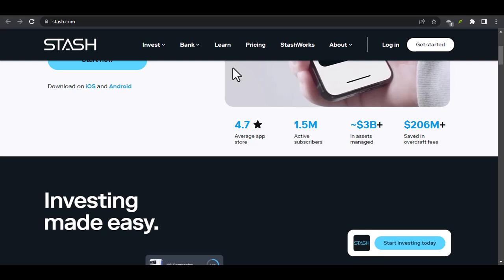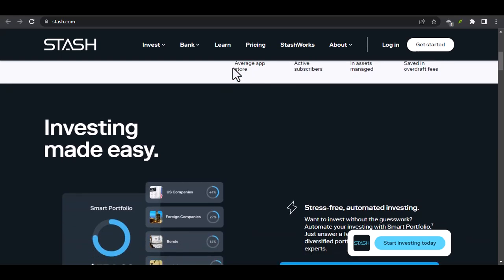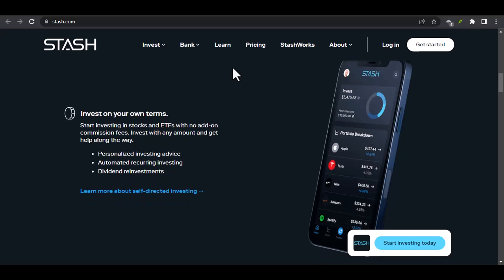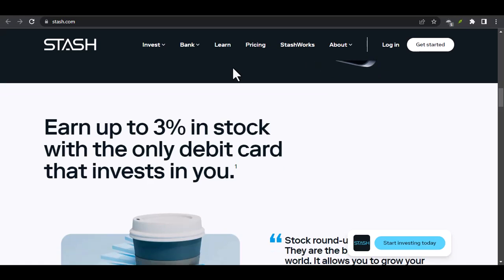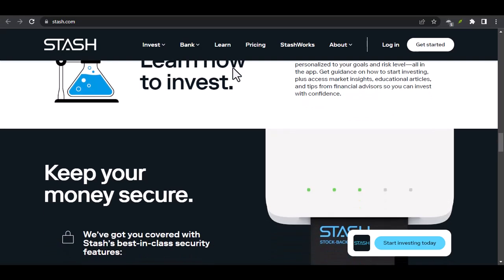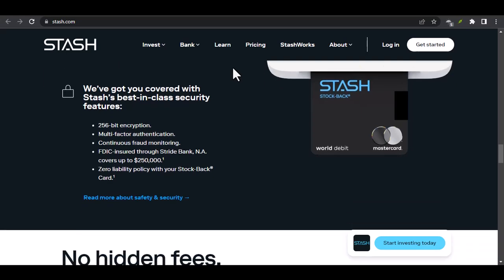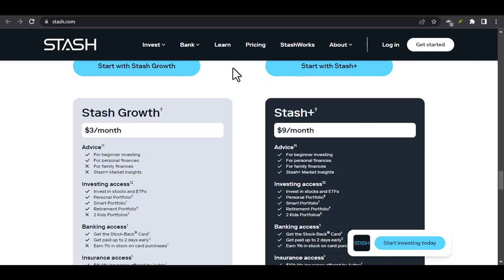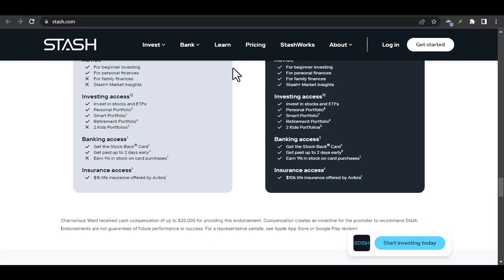How much does Stash charge for withdrawal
In this video we talk about How much does Stash charge for withdrawal